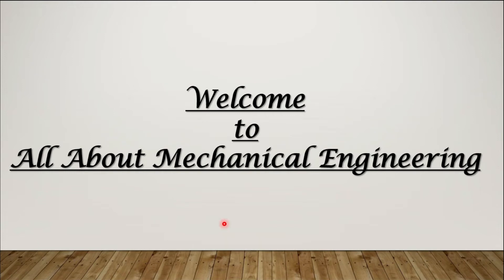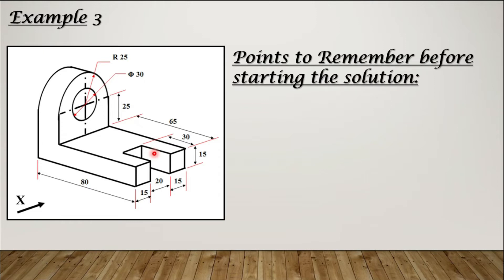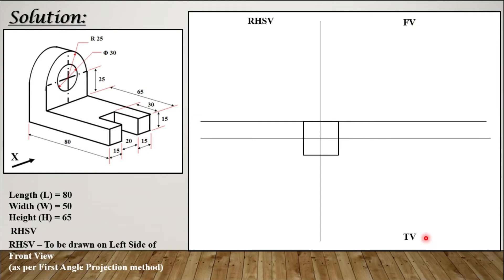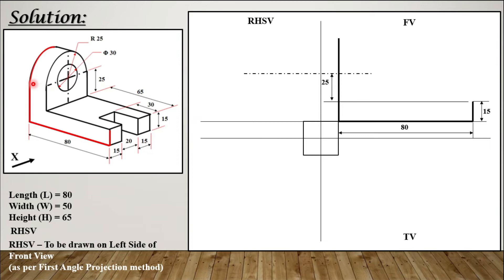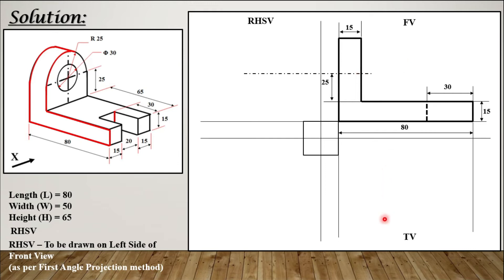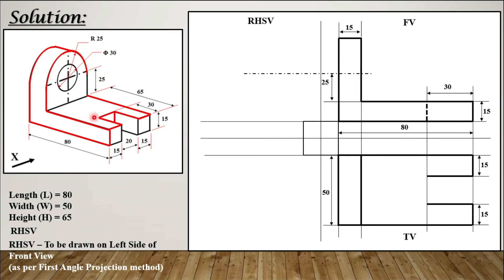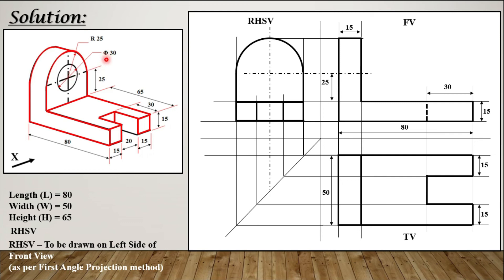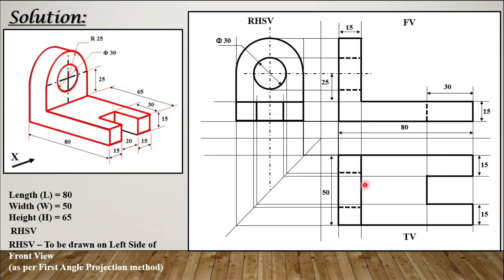Orthographic Projections (Example with curved Surface)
orthographic projection | orthographic projection engineering drawing | orthographic projection engineering graphics
Short Video explaining step by step procedure to obtain orthographic projection of a given object using first angle projection method.
Here is the video which explains the methods of orthographic projections.